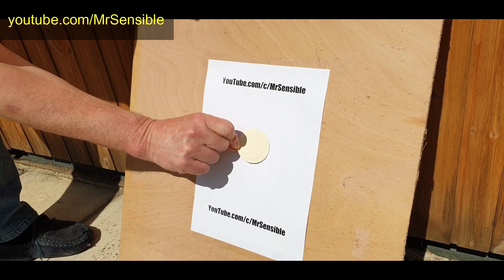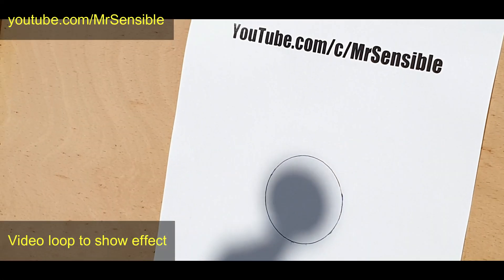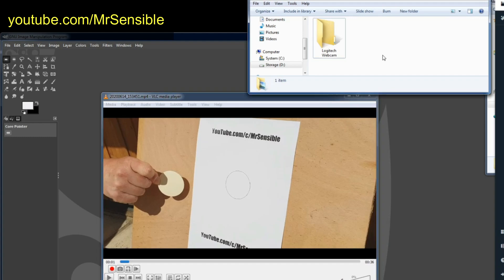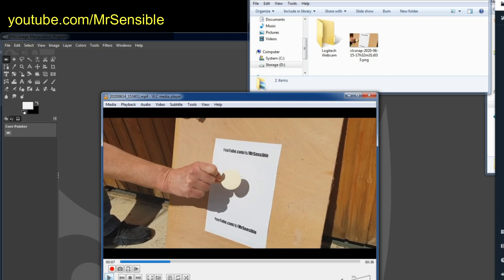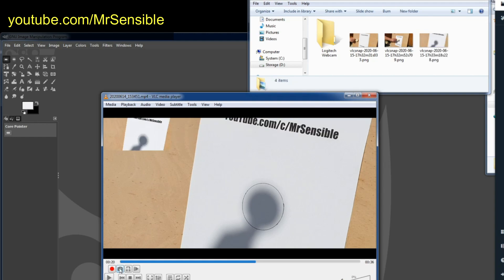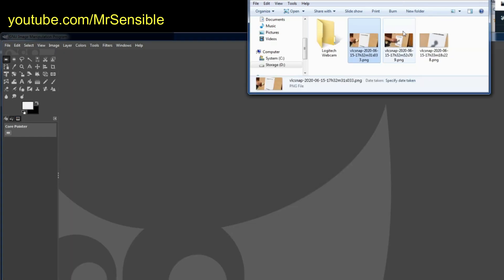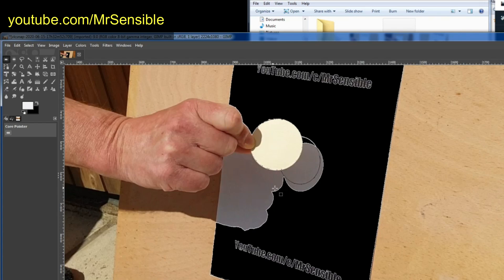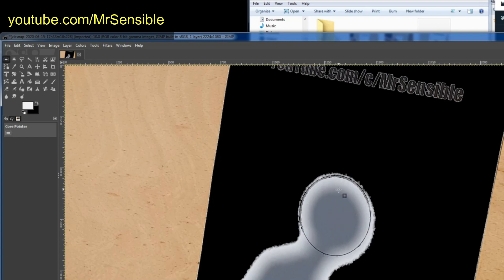Umbra Penumbra Experiment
This video may be freely shared, mirrored and used. Please don't edit it unless doing a critique and you have shown the full clip as well. Also required is credit and a link back

This experiment demonstrates that an Umbra is smaller than the blocking object and a penumbra is larger than the blocking object.

Mr Sensible